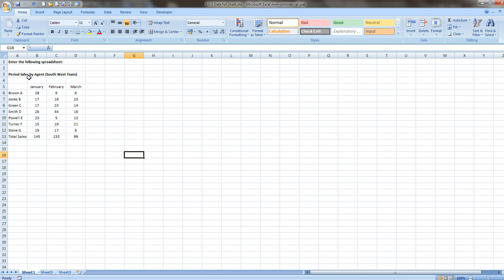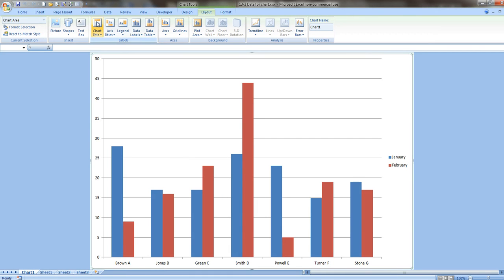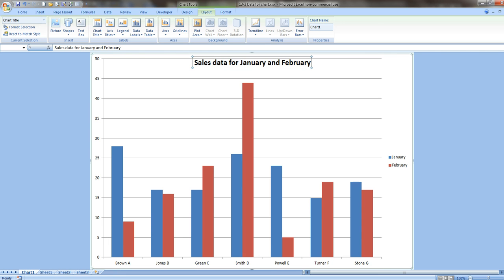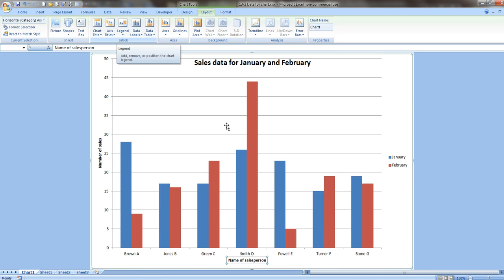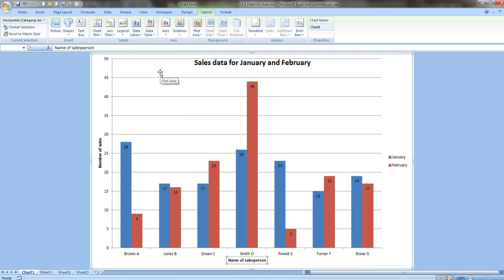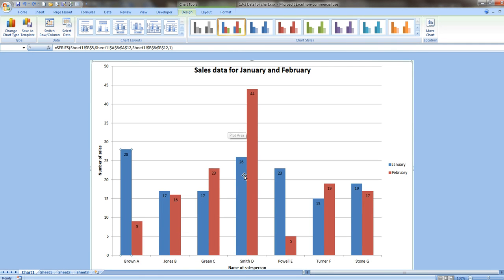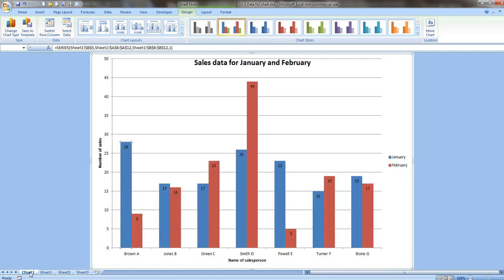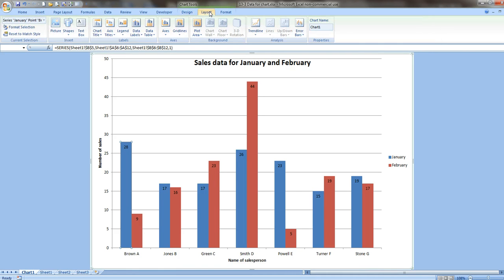Charts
Help creating charts